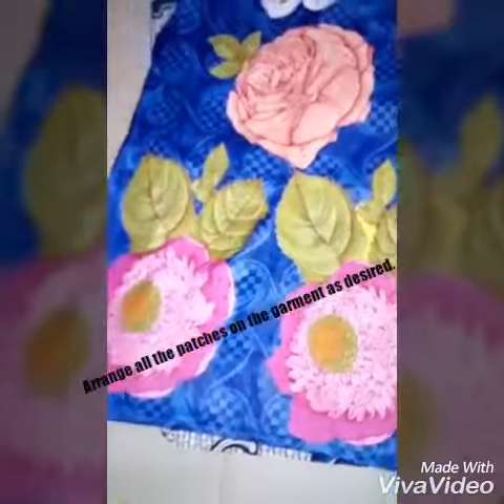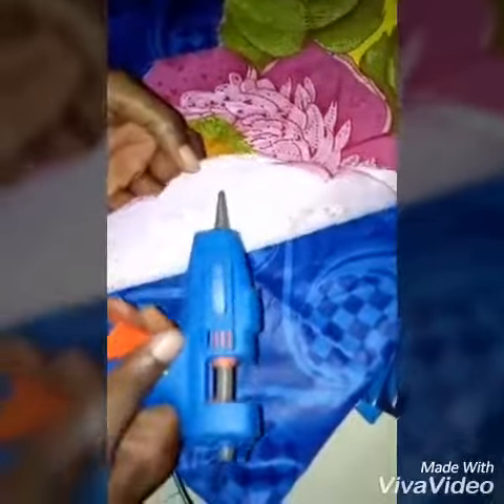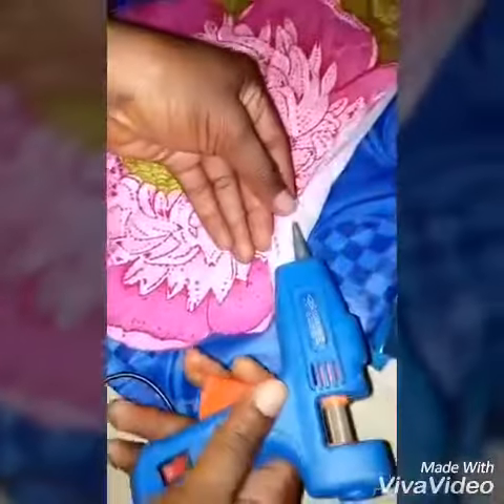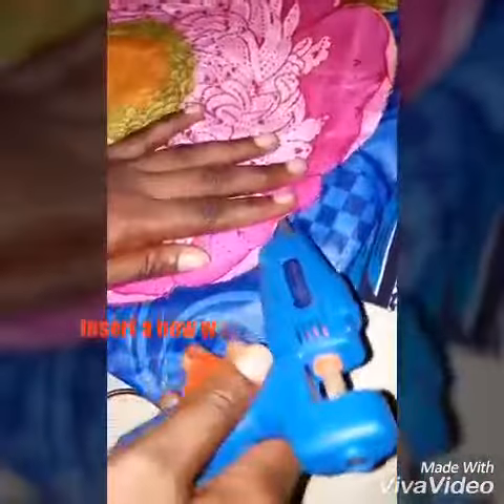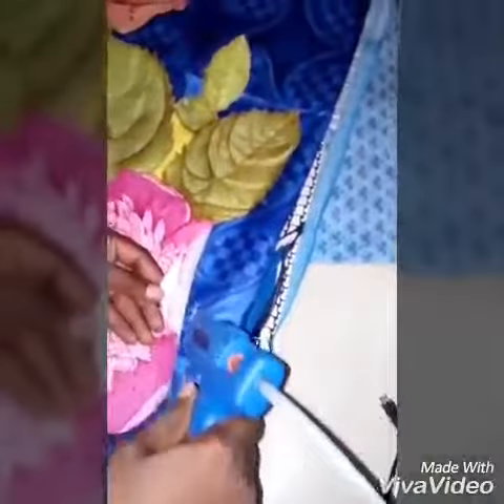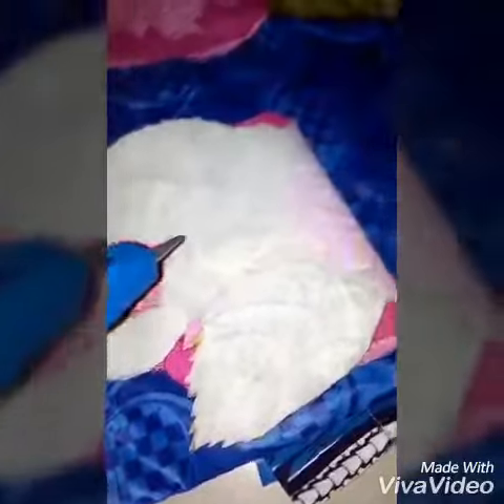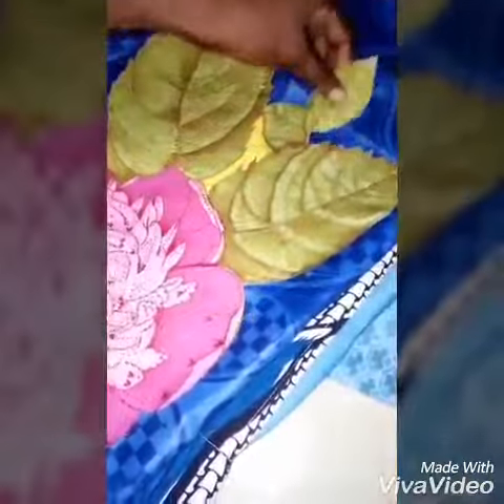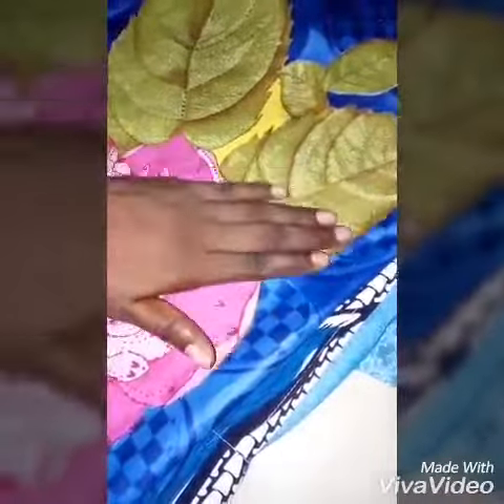WAX ON METHOD FOR ANKARA PATCH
The wax-on method of ankara patch pasting is a trusted way of pasting patch. The wax holds the patch firmly and can be stoned or beaded if desired. The wax is of 2 different sizes, small and big.